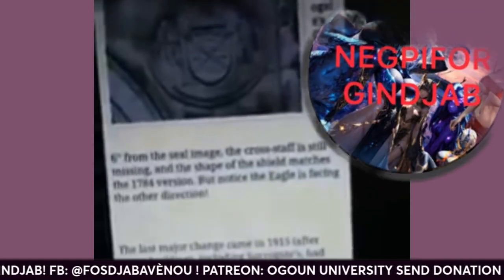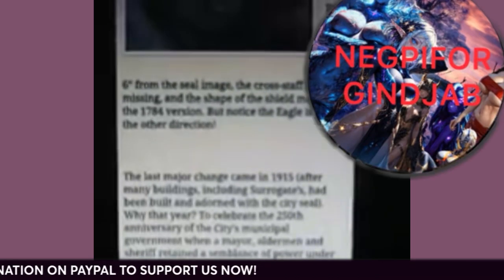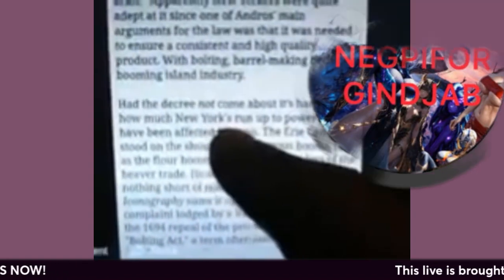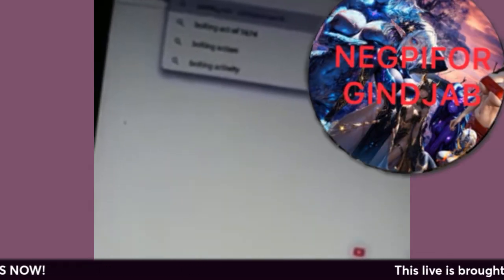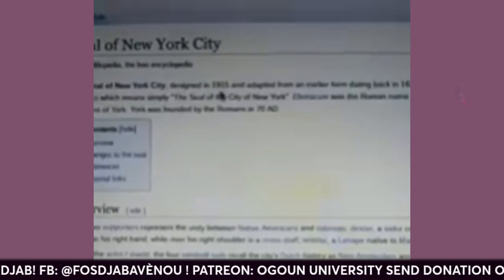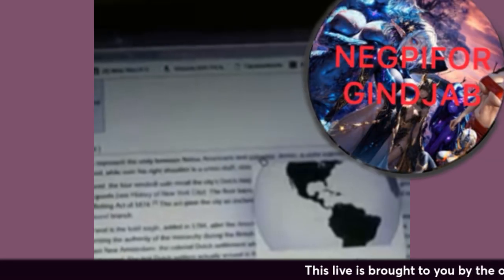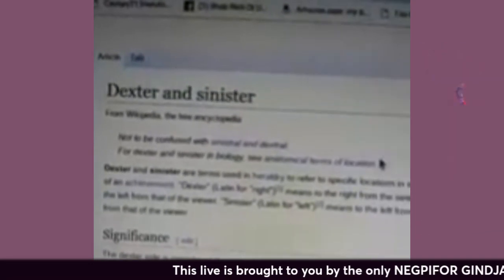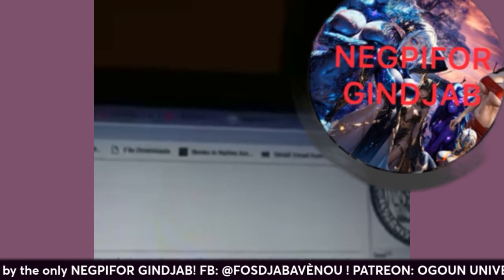Rod Hayes 🆘🆘🆘THIS WILL MAKE YOU FEEL LIKE YOU ARE RISING FROM THE ASHES❗️🆘🆘🆘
GAME OVER ! WITH OUR TEAM YOU SHALL BE FREE FROM IGNORANCE !

NEGPIFOR GINDJAB